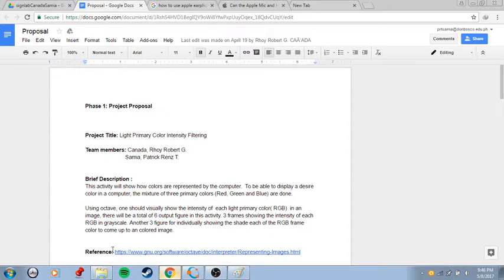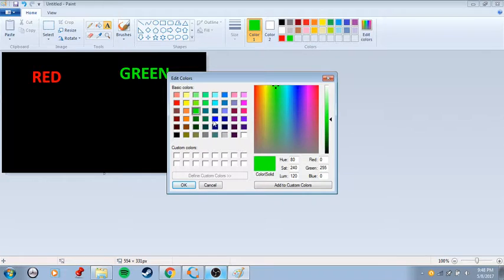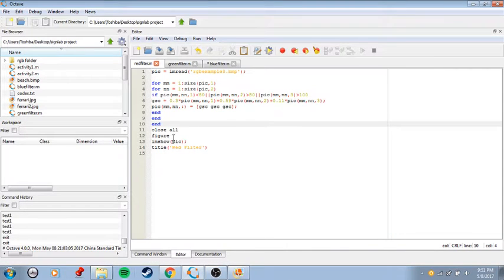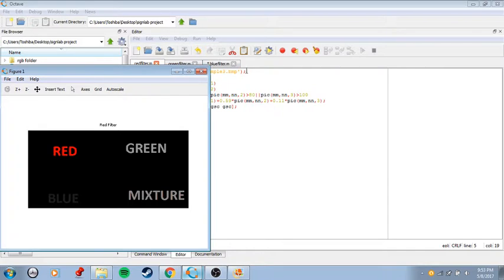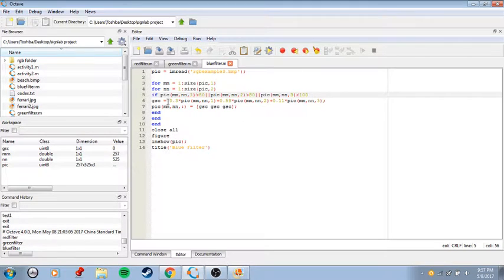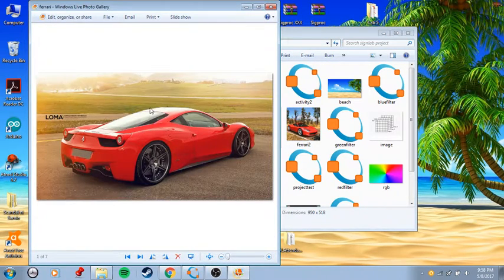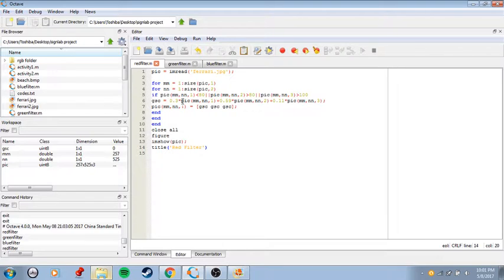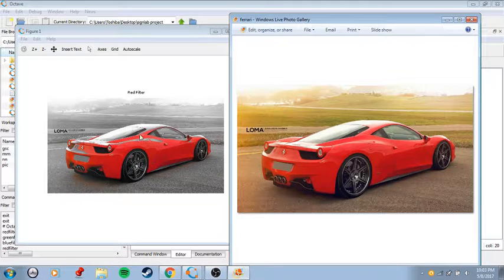Light Primary Color Intensity Filtering (Other method)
Signlab2017 project by Canada and Samia